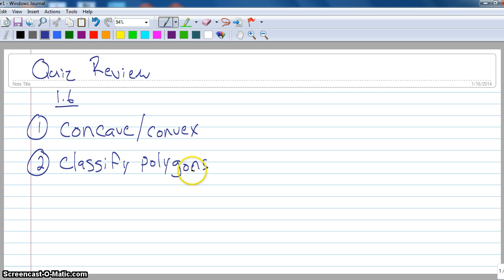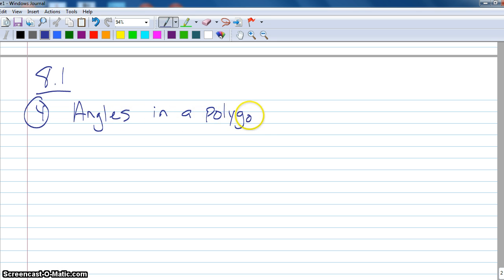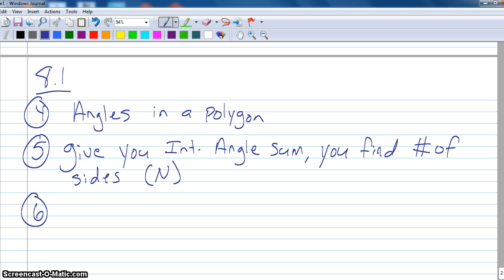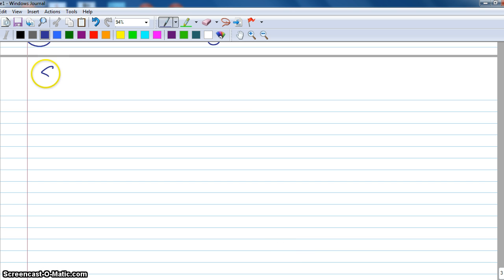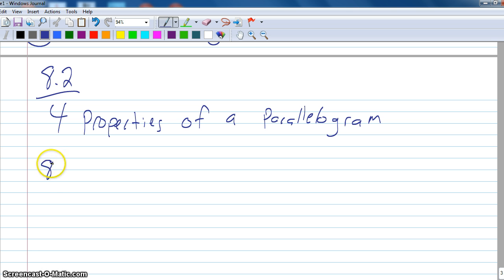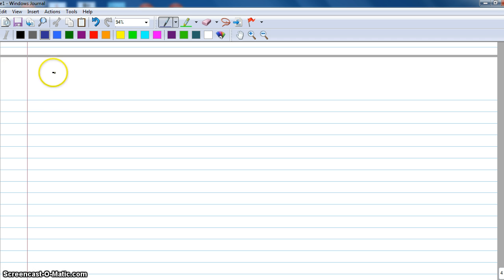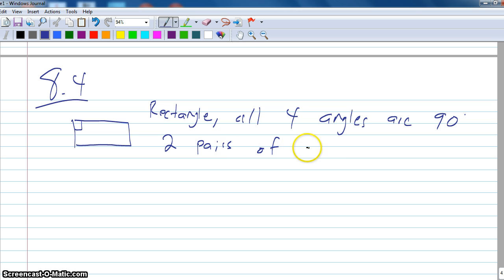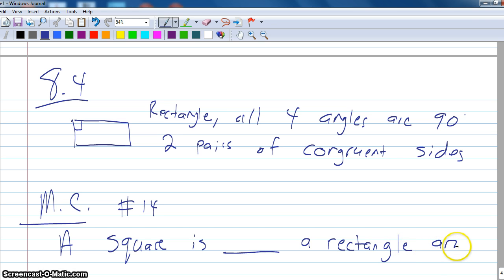Quiz Review (1.6-8.4)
Lessons 1.6, 8.1, 8.2, 8.3, and 8.4